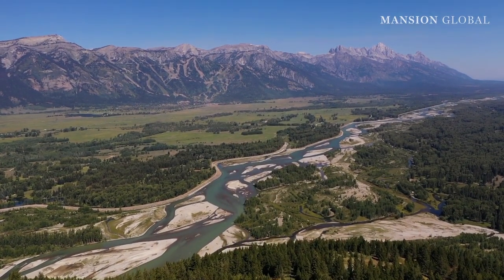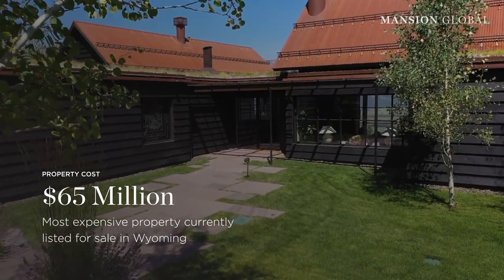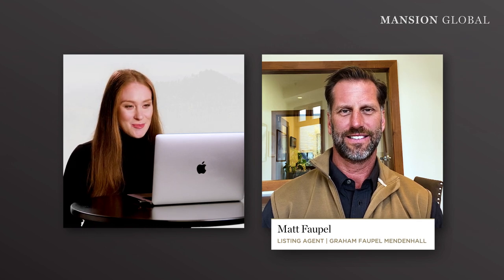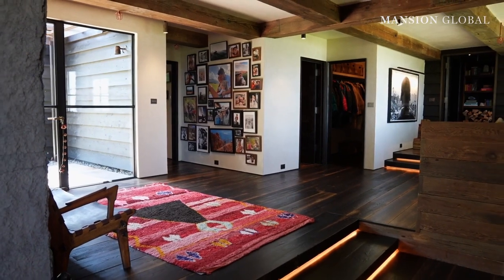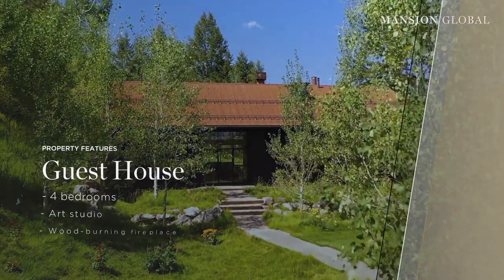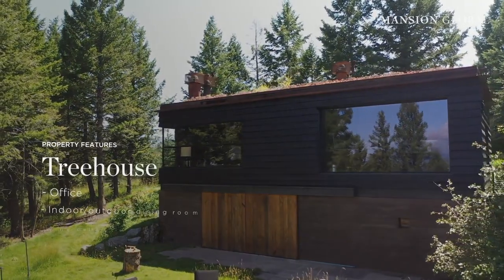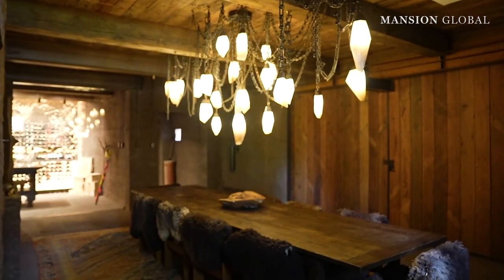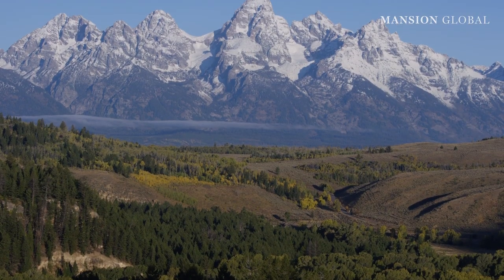This $65M Mountain Estate Aims to Set a Record for Jackson Hole, WY | Record Breakers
The 55-acre family compound known as Camp Teton was built for entertaining as well as relaxation, with separate buildings for guests, spa amenities and dining. But the property’s greatest asset is the dramatic jetliner view of the Teton mountain range.